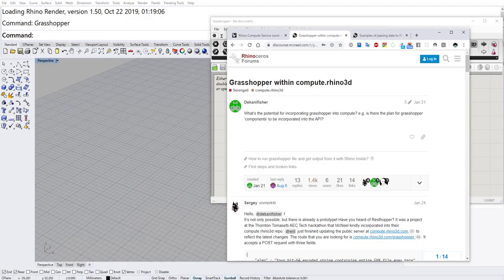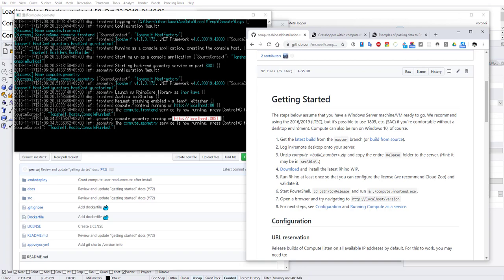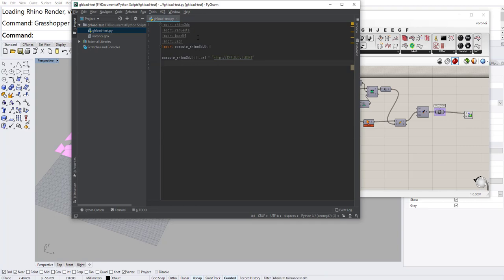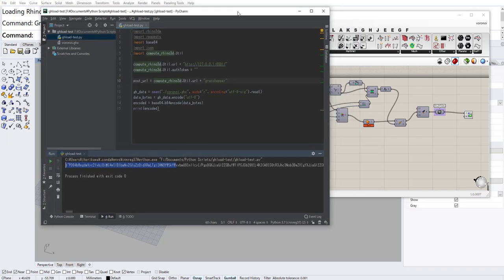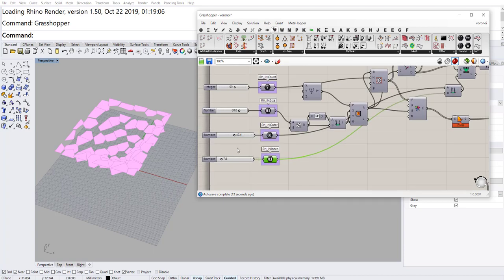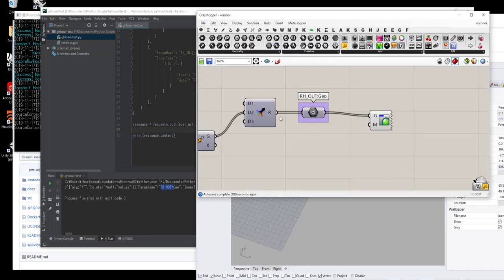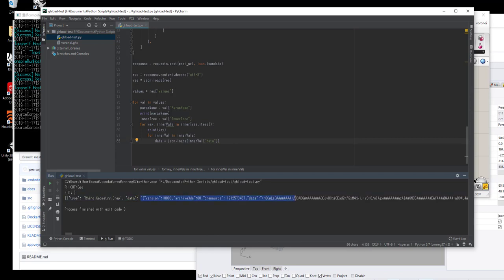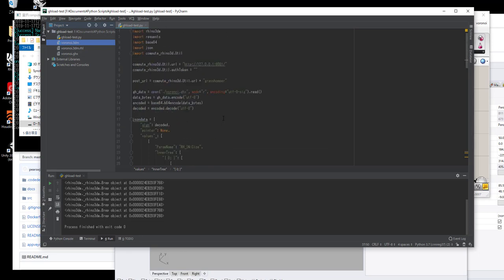Load Grasshopper file with compute.rhino3d for Python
In this video I'm explaining how you can load Grasshopper file using compute.rhino3d service with specified input parameters through Rest API.